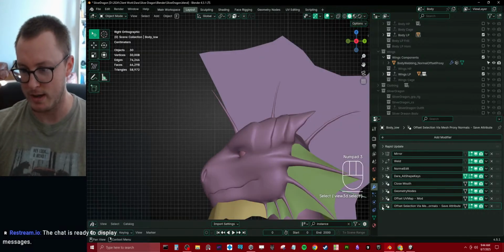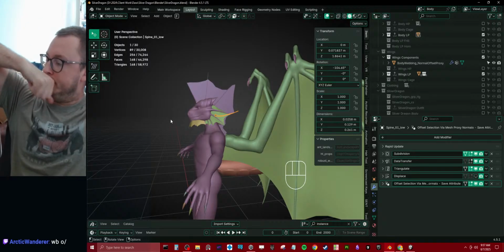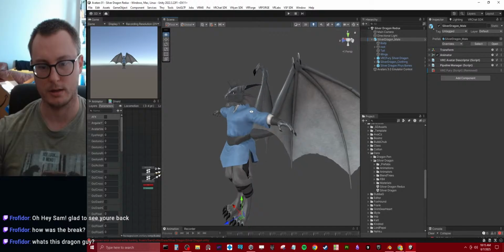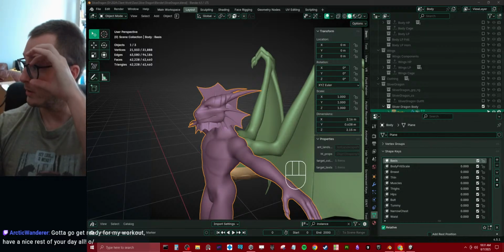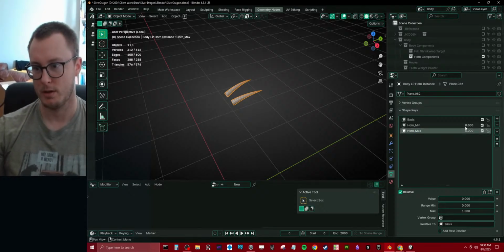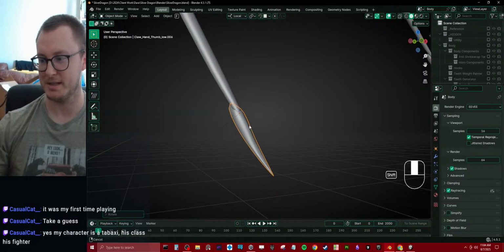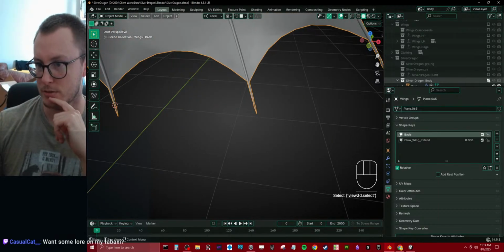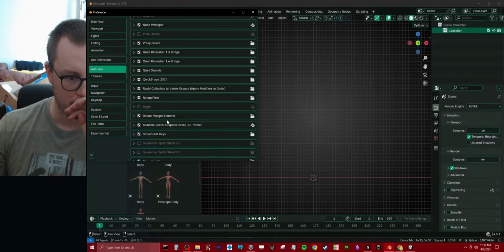Back! 90% Done With Dragon